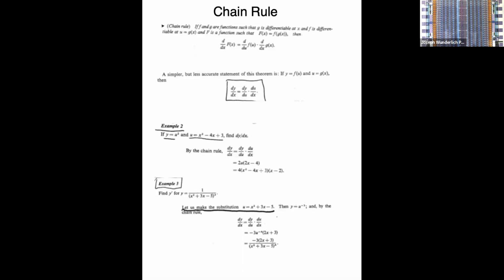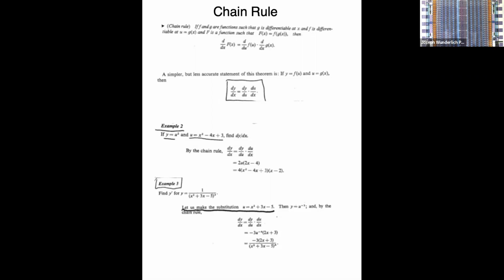2020 LECTURE: Calculus for Machine Learning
Calculus needed to understand Neural Network Learning (Deep Learning)

And from the PhD course "Advanced Robotics with Applications to Space Exploration" that I taught at the University of Trento in Italy: